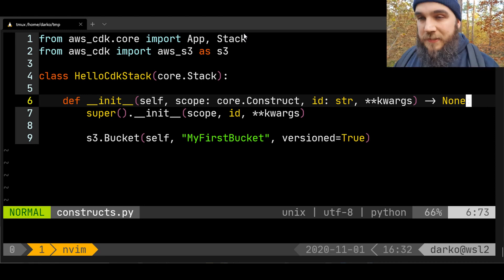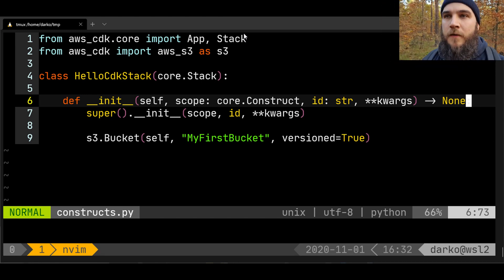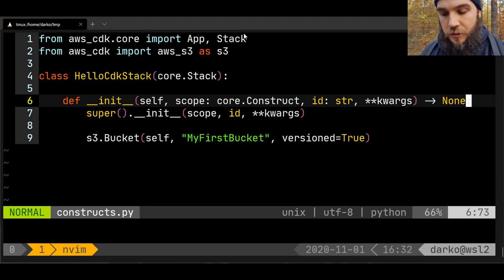What is AWS CDK (Cloud Development Kit) - Forest edition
Clicking and manually provisioning cloud resources is hard! There must be a better way! Well in fact - there is! We call it Infrastructure as Code.
In this video we will discuss the a framework that enables you to create AWS Resources by utilizing generic programming languages, such as Python, JavaScript, Java, TypeScript, and C#